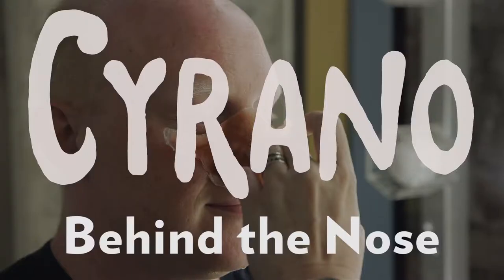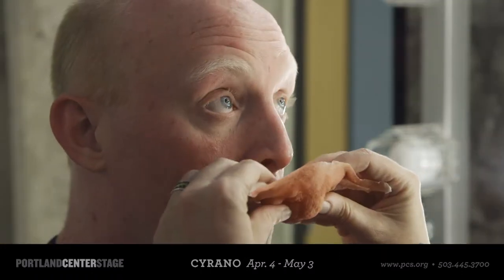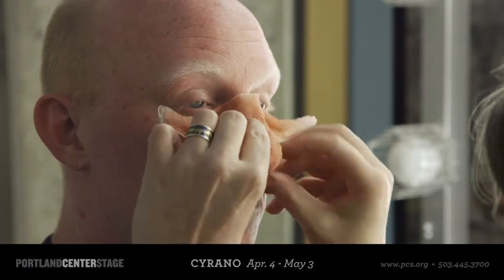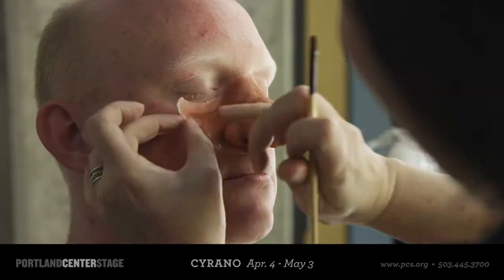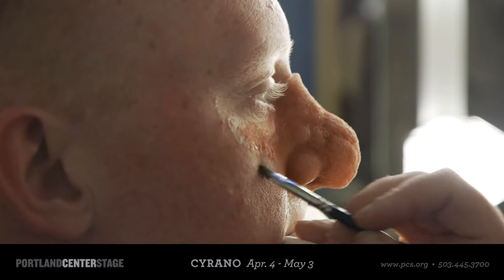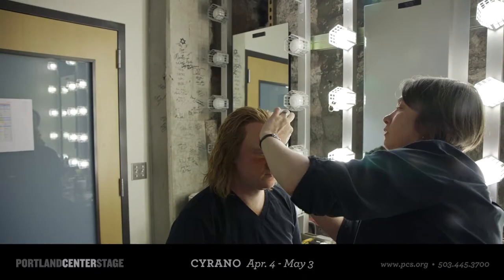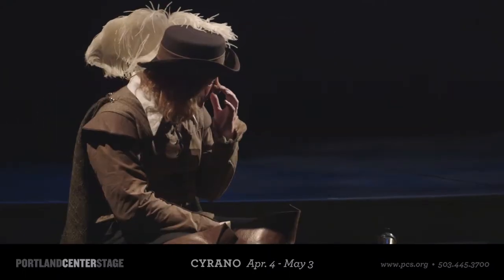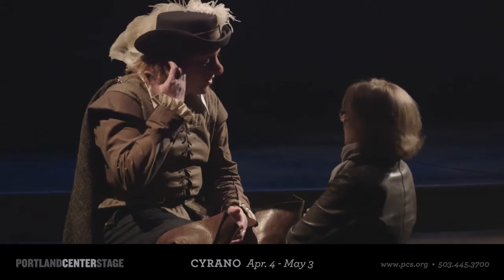CYRANO: Behind the Nose (Portland Center Stage)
Watch as actor Andrew McGinn is transformed into Cyrano with the application of a silicone nose (and adhesive, acetone & makeup).
Mike Floyd (Costume Shop Manager), Bonnie Henderson-Winnie (Wardrobe Mistress), & Jane Jones (Director, CYRANO) explain.
With its original setting and the glorious costumes of 17th century France, this classic romantic comedy has been given a 21st century feel with a snappy modern adaptation. Cyrano tells the story of a great swordsman with a beautiful soul, who is hampered by a huge nose that makes him believe he is incapable of being loved by the beautiful Roxane. When he learns that Roxane and a handsome young soldier named Christian are infatuated with each other, he writes beautiful love letters for her suitor that lead to a calamitous love triangle. Filled with swordplay, romance and amped-up humor, this is the funniest Cyrano you will ever see.
Starring:
Andrew McGinn. Cyrano
Jen Taylor. Roxane
Colin Byrne. Christian and others
Brian Gunter. Le Bret
Leif Norby. De Guiche and others
Darius Pierce. Ragueneau and others
Chris Harder. De Valvert and others
Gavin Hoffman. Ligniere and others
Damon Kupper. Desiree and others